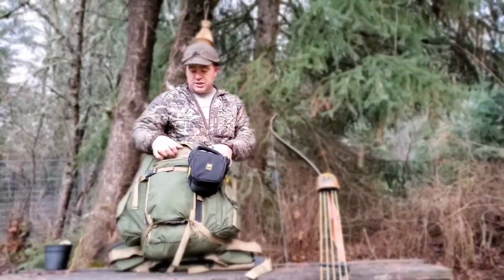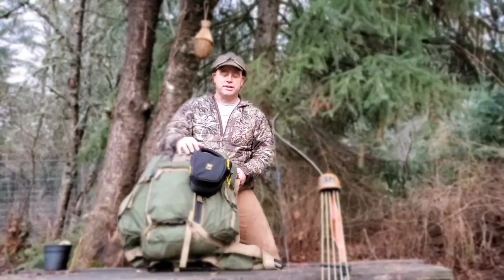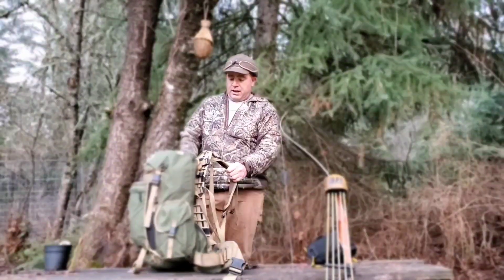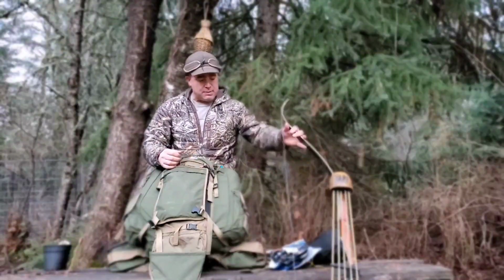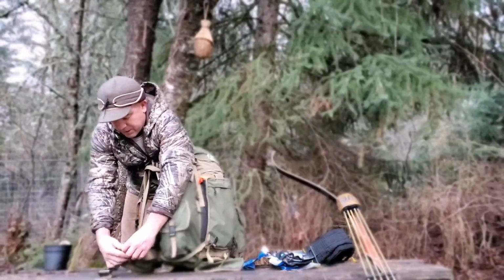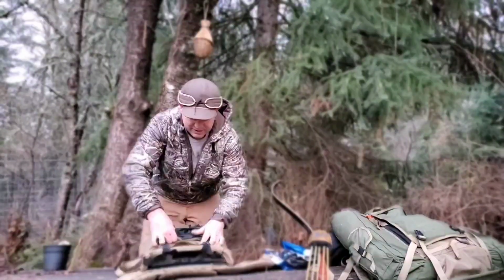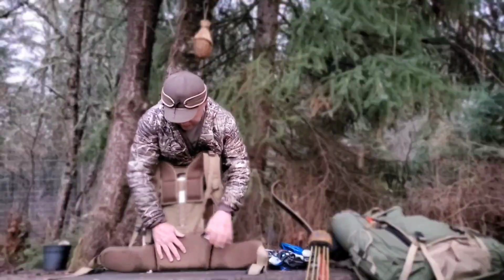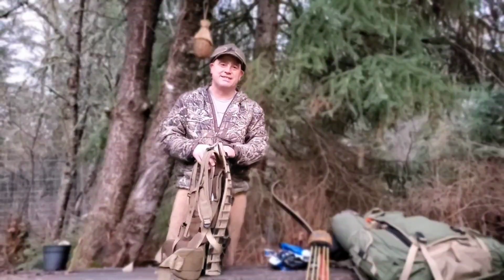The Best Value in an American made HUNTING BACKPACK?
Join Nate as he talks about the Bighorn pack and Kodiak frame from Wilderness Pack Specialties. Can you get a quality, American made pack for under $375?

The Life Outdoorz is a media company that has a passion for Edifying, Educating, and Encouraging those in the outdoor community. We see outdoor adventure foras the vehicle that transforms lives. Our media is shared to several different outdoor platforms. We have been immersed into the outdoors since a young age and we love to share all of our adventures, and the life lessons they teach, through various outlets. Beyond the diversity of this channel there are a bunch of other outlets we create content for. Its our hope that our content will leave you Edified, Educated, and Encouraged.

To help you find the outdoor content your looking for I have created the following menu that is broken down by activity.

Barebow Hunters Traditional Bowhunting